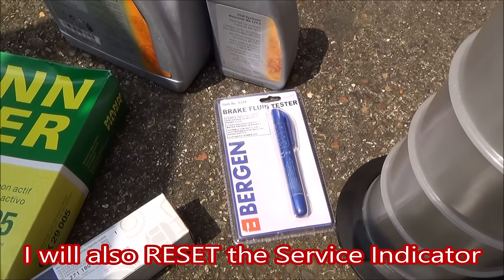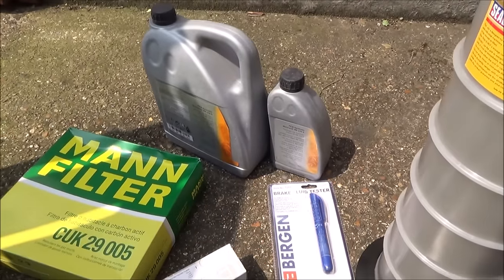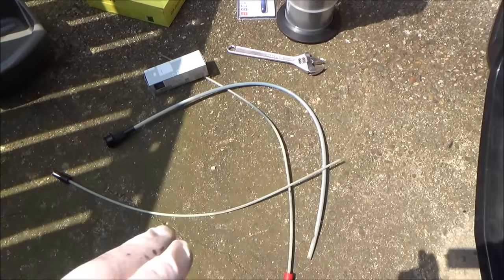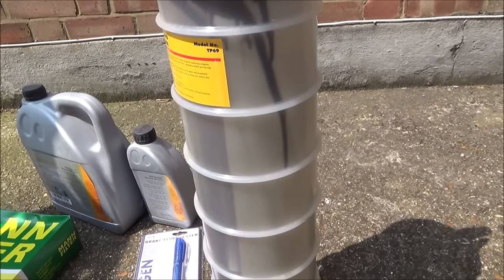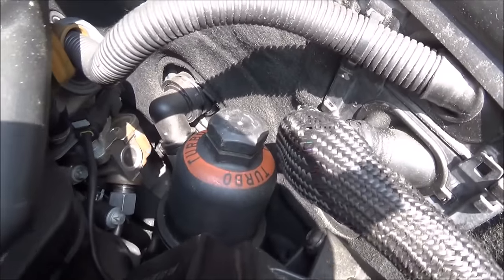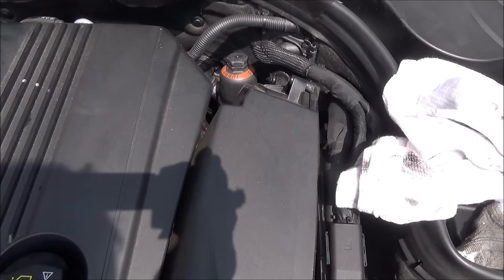How to Service a Mercedes Benz C Class, C180 W204 Year 2012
Hi, this video shows you step by step how to change the oil, oil filter and the cabin (pollen) filter and then reset the service indicator on a 2012 Mercedes C180 (UK car).
I use an oil extractor (approx. £55) which makes the whole process very simple without having to get under the car. I find the hardest part of the service is changing the cabin filter due to the location of it.
All the parts were bought on the internet (eBay and carparts4less)for much less then price of the main dealers even though they are Mercedes parts.